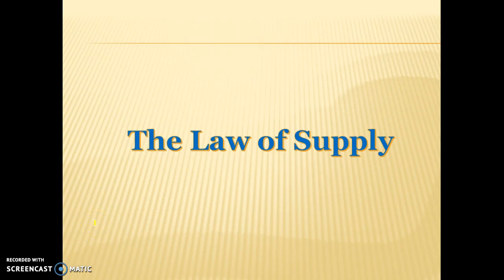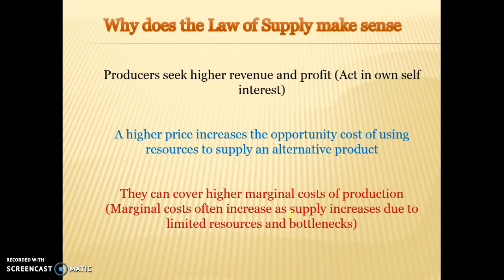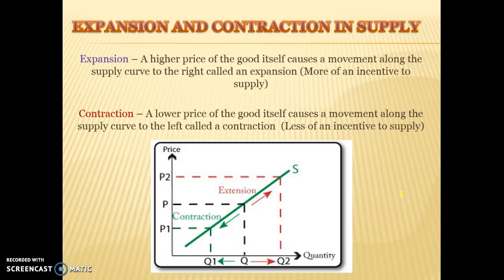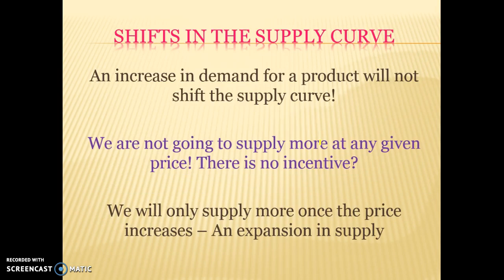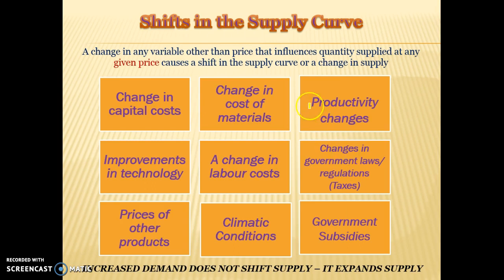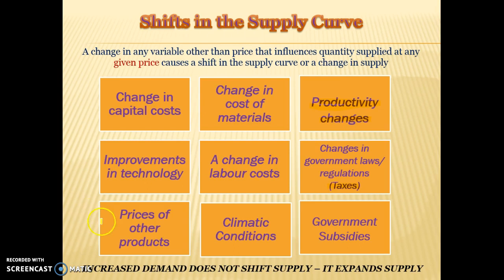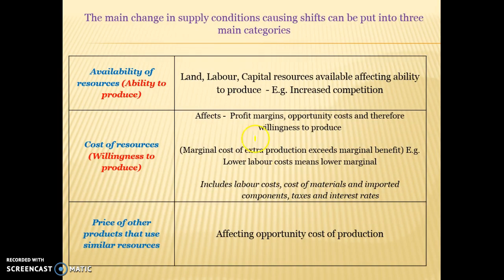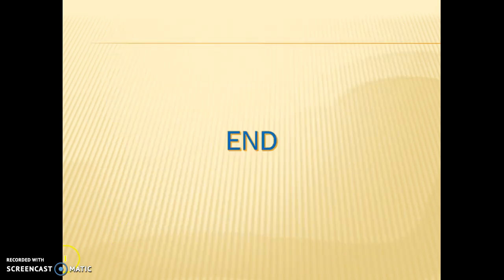Mr Crowe - The Law of Supply